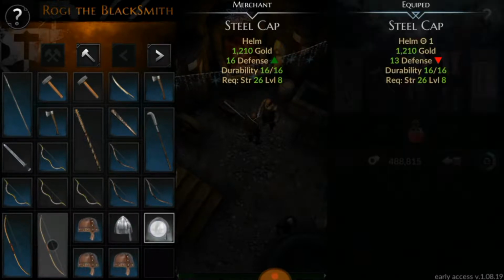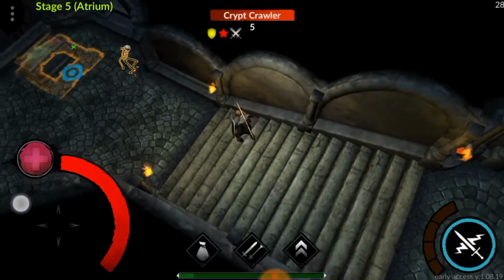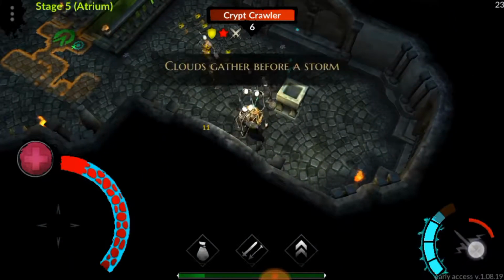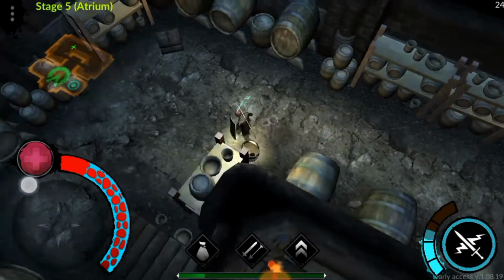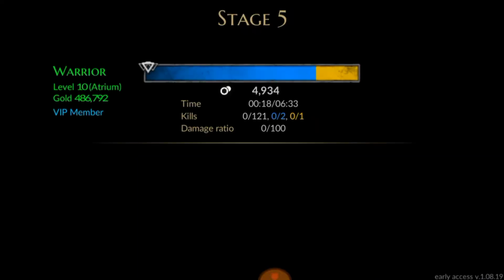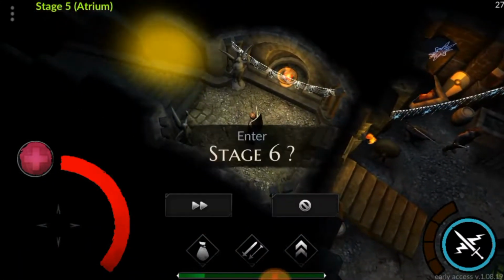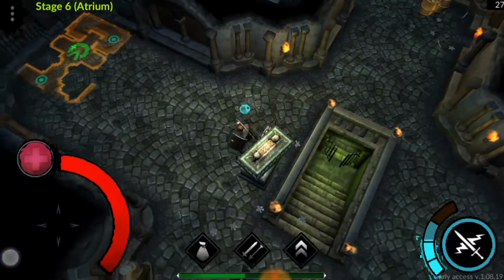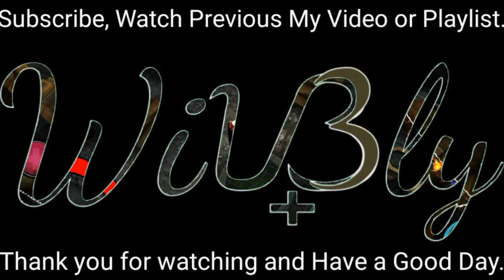Heretic Gods No Attribute Gear Challenge - Warrior's Edition - Episode 03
Heretic Gods v.1.08.19
Item Rarity Limit : Superior Quality
Stage : 5-6
Difficulty : Atrium
Class : Crusader (Warrior)